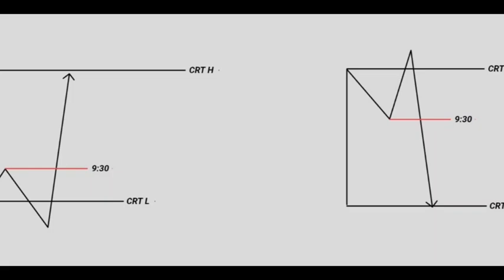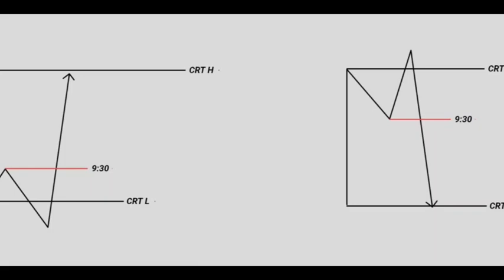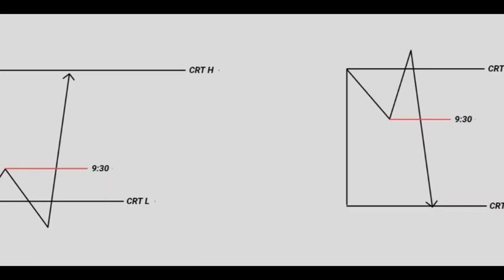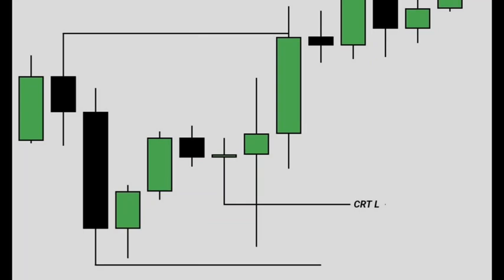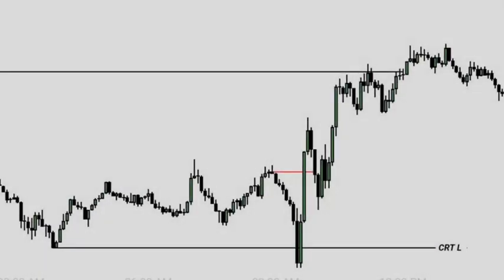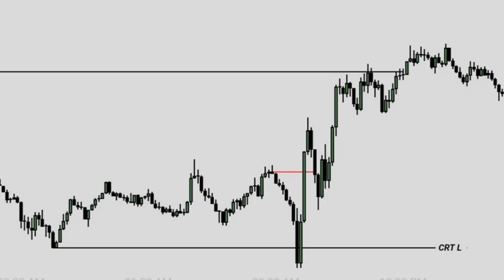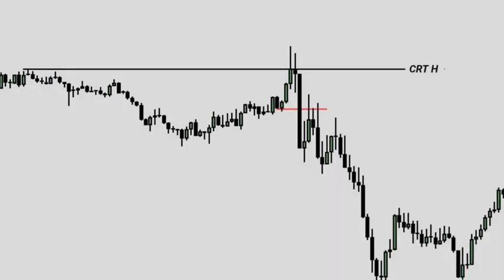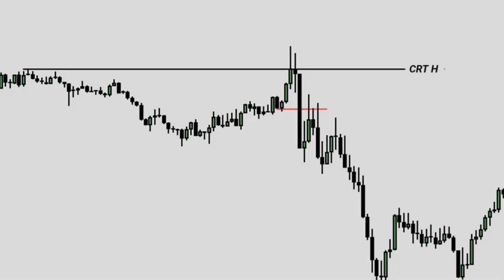Why I Only Trade the 9AM CRT Candle – Full Breakdown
Learn how to trade the 9AM candle using liquidity and CISD confirmation.

Most traders misuse the 9AM candle and miss the real move.

In this video, I break down exactly why I only trade the 9AM CRT candle and how it helps me catch liquidity sweeps and high-probability entries consistently.

You’ll learn:
• What the 9AM CRT candle really represents
• How liquidity is engineered around 9AM
• The confirmation I wait for (CISD )

If you’re serious about mastering CRT and liquidity trading, this will change how you see the 9AM session.